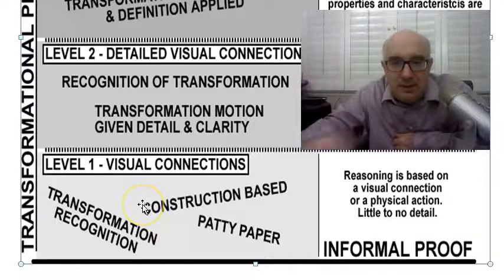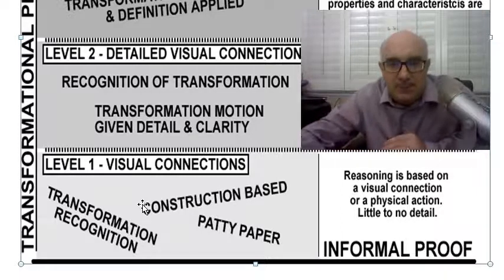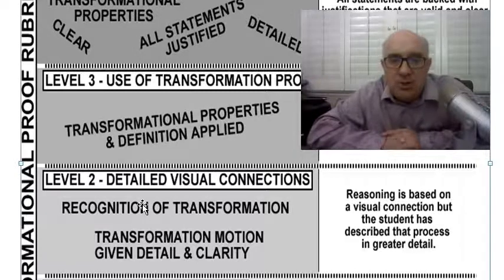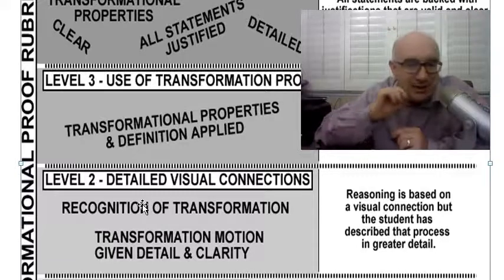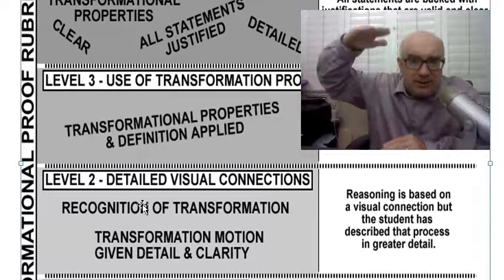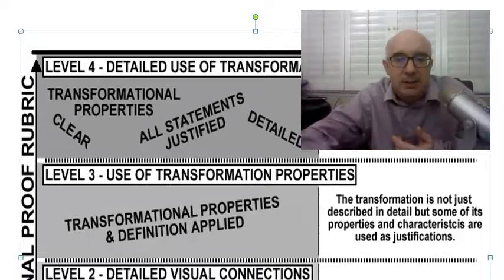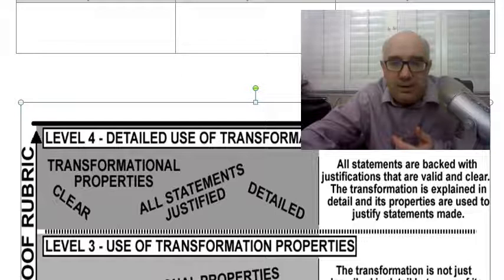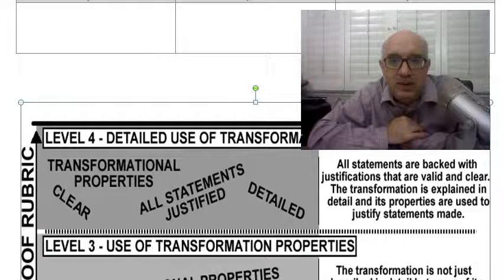G-CO.C.10 Worksheet 1a - Proof Structure